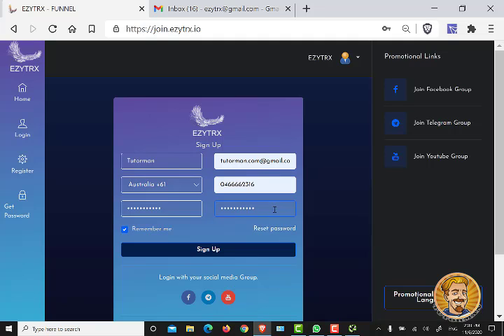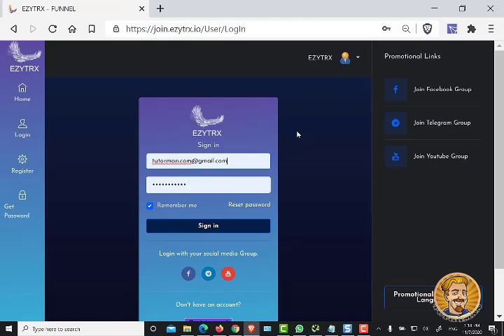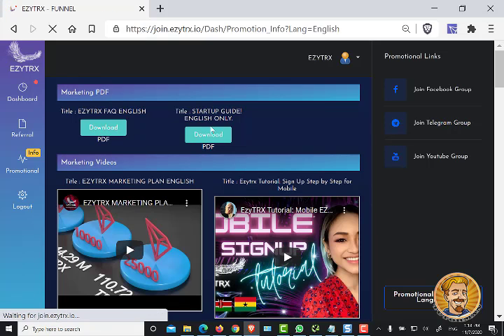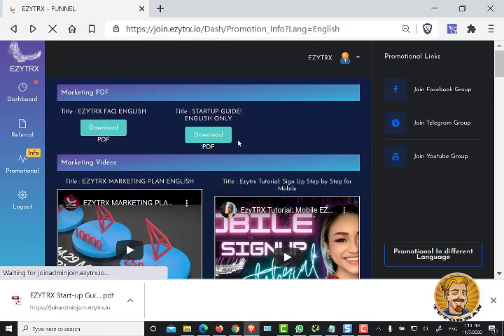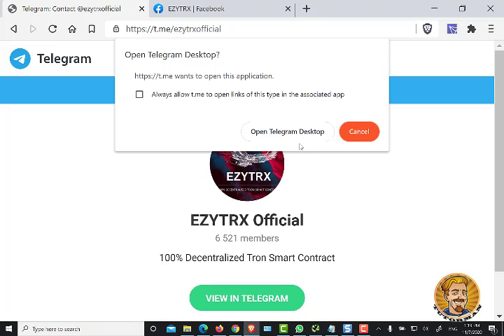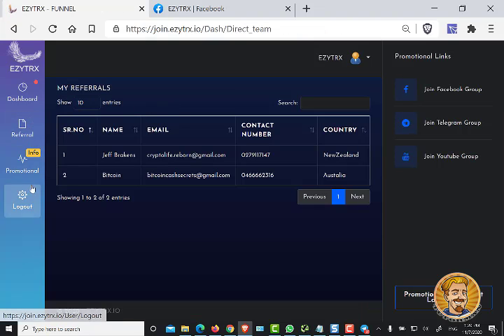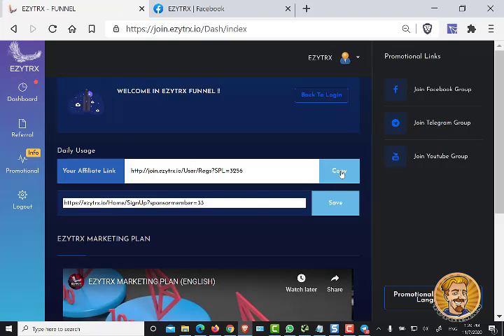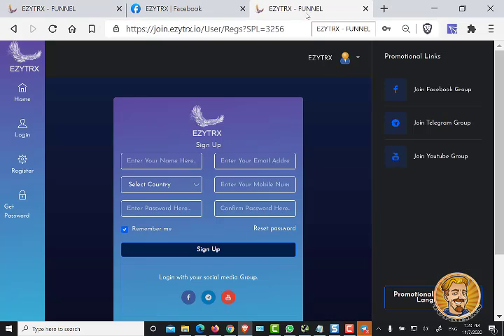EZYTRX Marketing System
Welcome to EZYTRX Team

Our Mission
Our Mission is to empower every member with the tools and resources to build the business of your dreams.
Our step by step training videos will show you how to take control of your business and life!

6 Steps to Set Up Your Business for Success!

Step 2 – Get a Tronlink.org Mobile (iOS) Wallet; TokenPocket (Android) Wallet;

Tutorman is willing to give up his personal 55% Commission (100% profit in EZY1 program and 10% profit in EZY10 program)
 to help team members to build successful businesses.

also, when a new member joins the team, the EZY10 smart contract program rewards every member in the powerline with a 10% instant payment.

Join the EZYTRX Team to guarantee your success before you begin.

When you sign up with a 1000 TRX position,
with your link.

If You Have Any Questions, Contact Tutorman on WhatsApp or By Mobile Text.

To your success,
Tutorman
Helping people to help themselves and freeing the world.

EZYTRX Team Bonuses:
1. You Get A Digital Product for Every Step You Open in the EZYTRX Smart Contract.
You can learn a digital marketing strategy from each product and then use it to share your business with the world to get better results!

2. The Powerline: You Get 55% Instant Cash Back When You Join the Powerline.
When a new member joins, every member in the powerline receives a 10% reward.

This amount of cash back money can be as much as USD$25,000 depending on the number of slots the member(s) below you buy.

The Powerline serves as your insurance policy and guarantees you make profit!

Example: When you buy the 1st Slot of 1000 TRX, and the member below you buys the same slot, you get 500 TRX from EZY1 and + 50 TRX from EXY10 programs instantly.

3. Work with Tutorman. When You Open the 1st Step,  Tutorman Will Coach You to Success!

Partner with Tutorman:

- Tutorman Gives You The ‘Secret’ Ultimate Marketing System That Recruits Paid Members On Autopilot.
- Tutorman Delivers Targeted Traffic To Your Ultimate Marketing System
- You Get Leads, Sales and Revenue Sent to Your Tronlink Wallet,
to Help You Retire Instantly!

Partner with Tutorman Today!